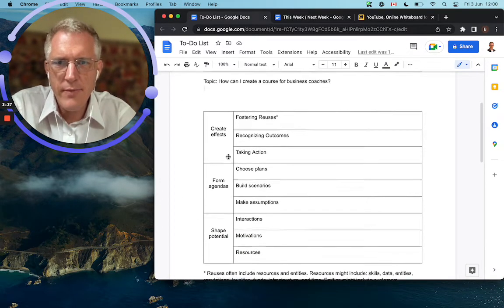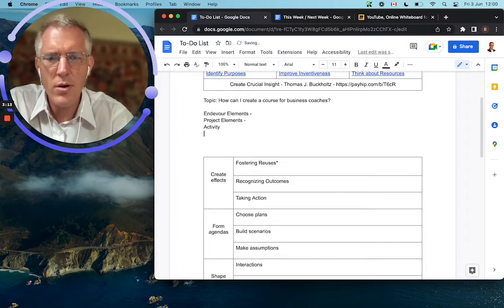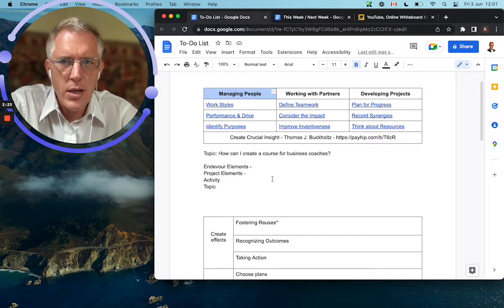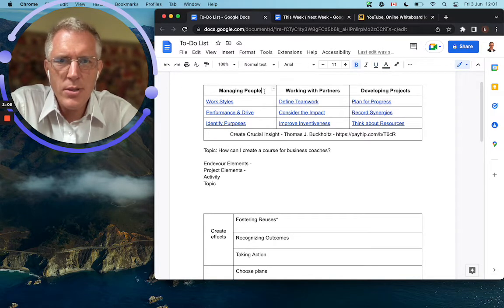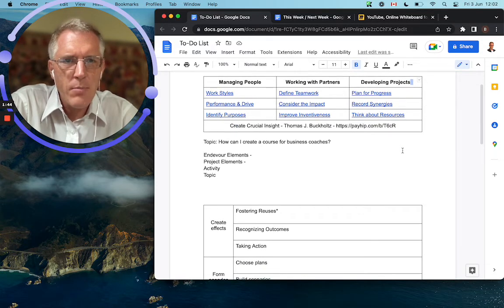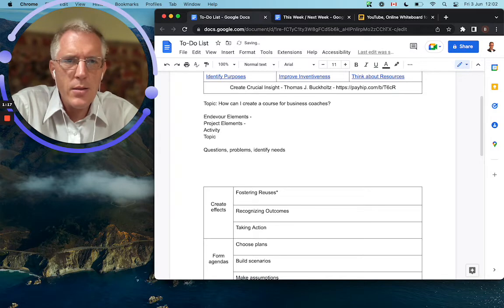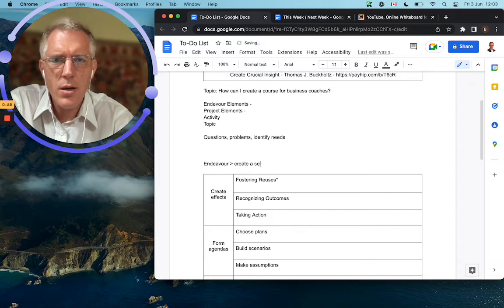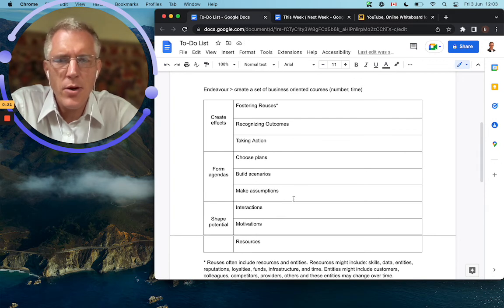Figure out which topic you want to think about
In this video, I start setting up a dashboard to help during the thinking process. We're thinking about how to create a set of videos to help business coaches work with people.